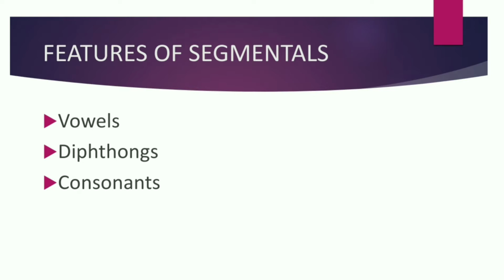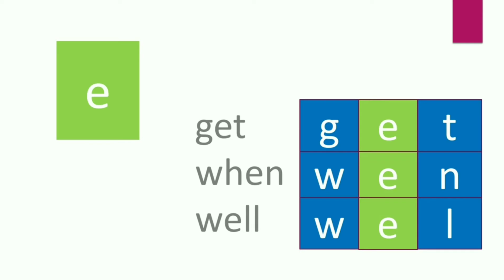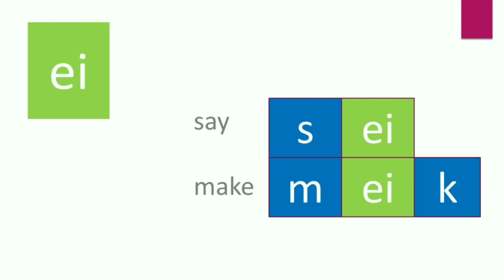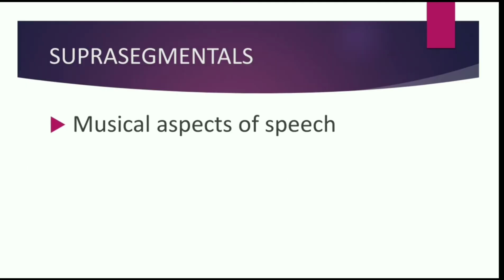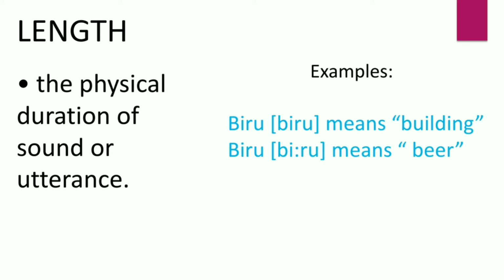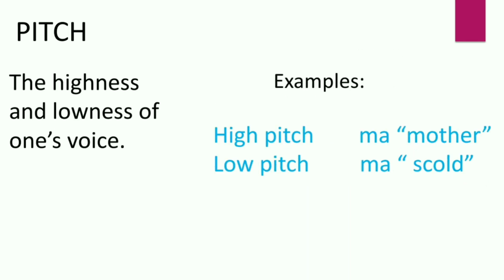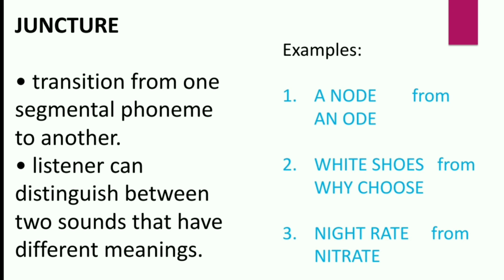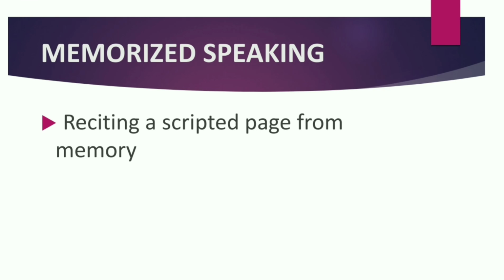Review on Segmentals, Suprasegmentals, Modes of Communication and Types of Speech Delivery